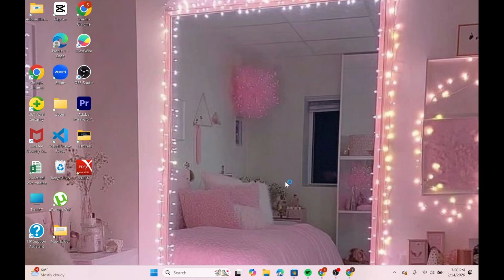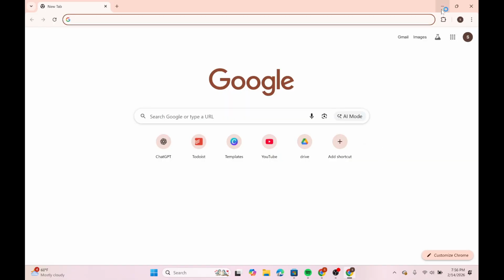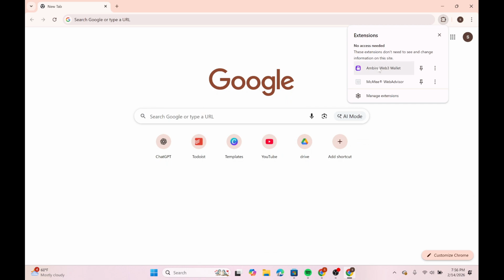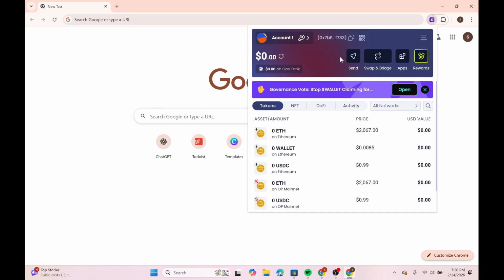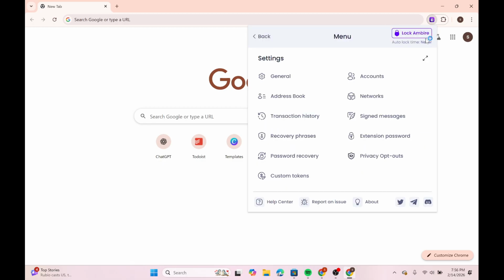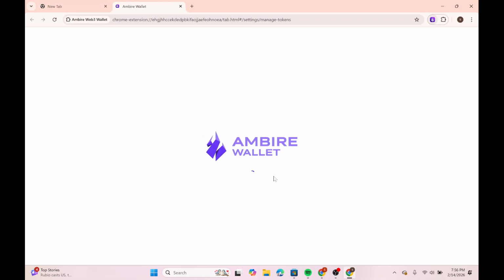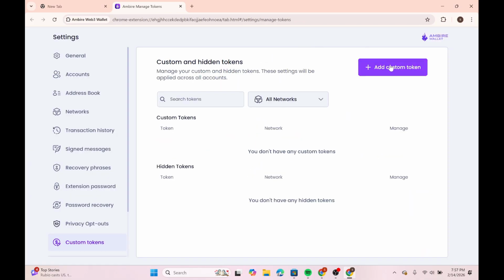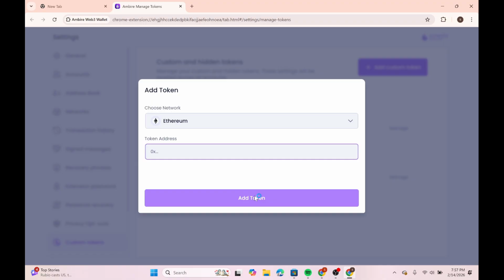How to Add Custom Tokens on Ambire Wallet on PC 2026?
Learn how to add custom tokens on Ambire Wallet on PC. Well here is how you can manually add tokens that don't appear automatically in your dashboard by using the token contract address. Learn the steps to add any ERC-20 token and make it visible in your assets list.